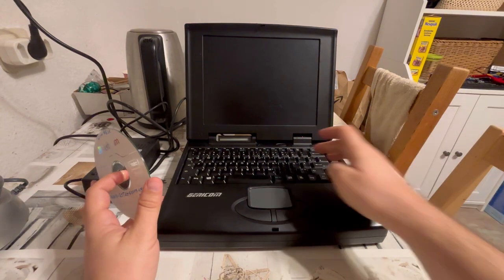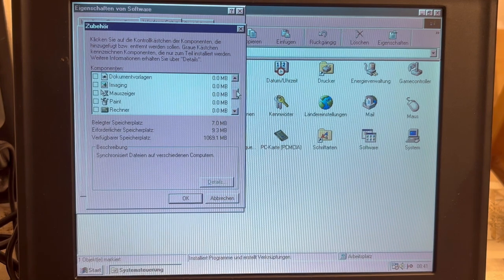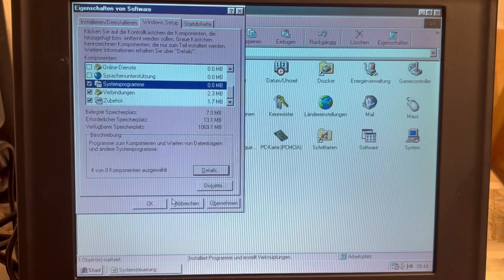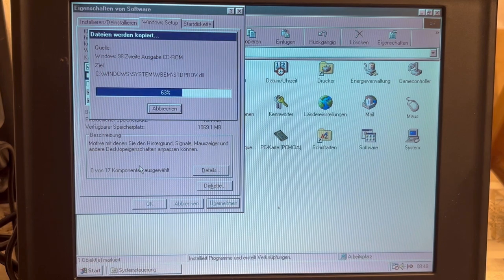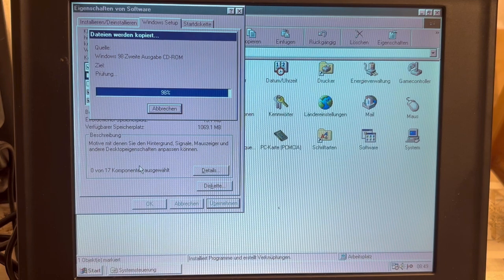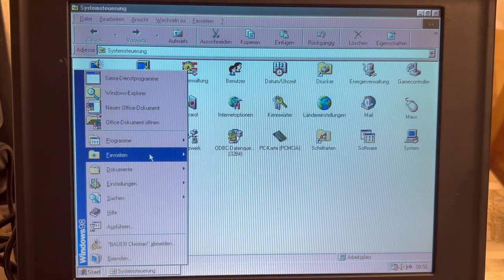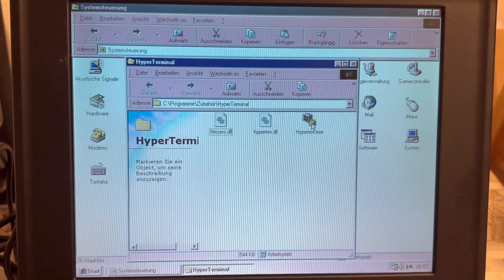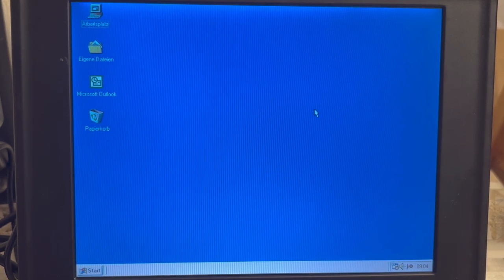Windows 98: installing missing features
Adding to the Windows98 Gericom laptop all sorts of missing features — e.g. from networking over the Windows Calculator, to the System Monitor, Hyperterminal, and perhaps most importantly, Microsoft Paint. An endeavor not without adventure, not without Bluescreen, honoring the tradition of missing DLLs and conflicting languages (German Win98 operating system, English CD-ROM for the features). And yet it benumbs my wit… What brute, uncouth barbarian EVER owned a Windows 98 machine without PAINT?!